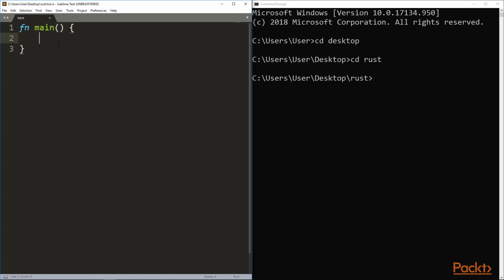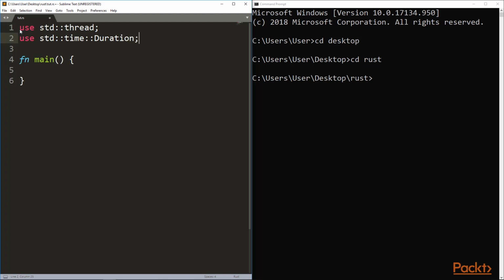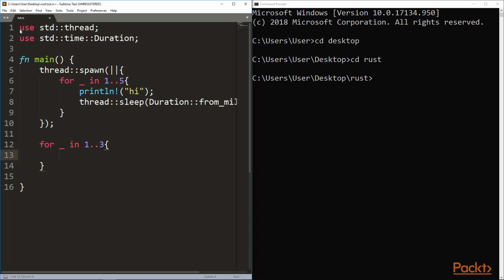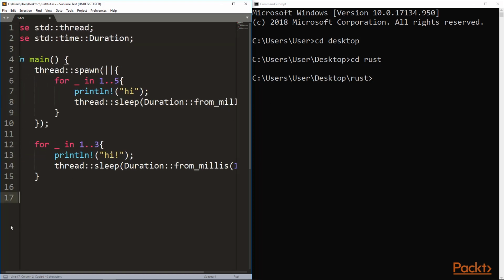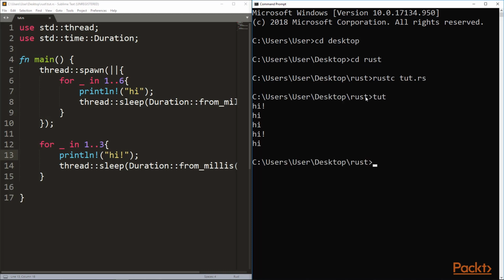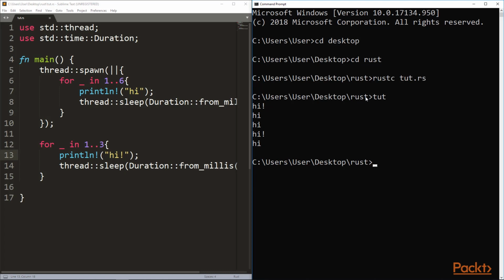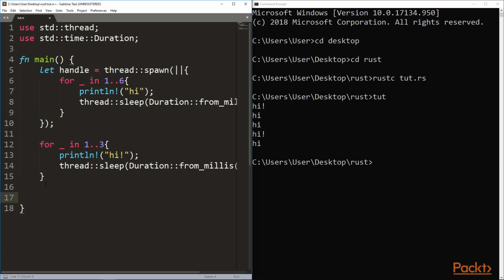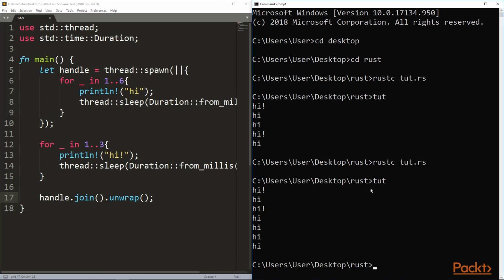Mastering Rust–Build Robust,Concurrent & Fast Apps: Understand Thread & Handl Thread|packtpub.com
This video tutorial has been taken from Mastering Rust – Build Robust, Concurrent, and Fast Applications. You can learn more and buy the full video course